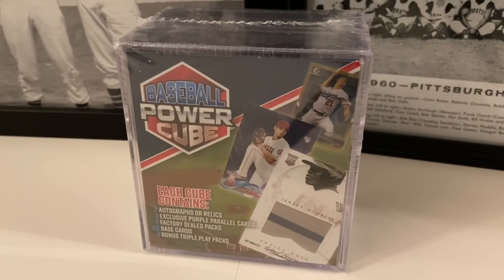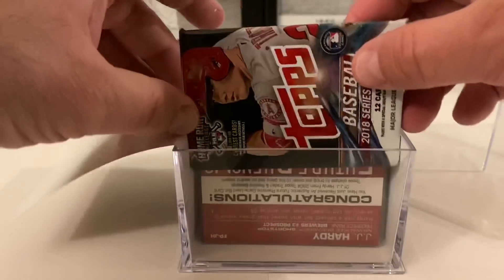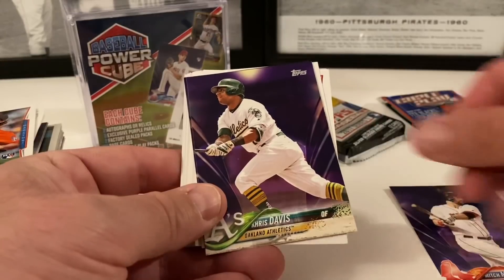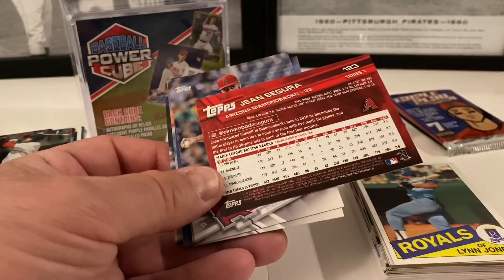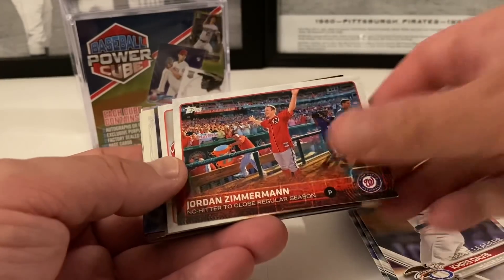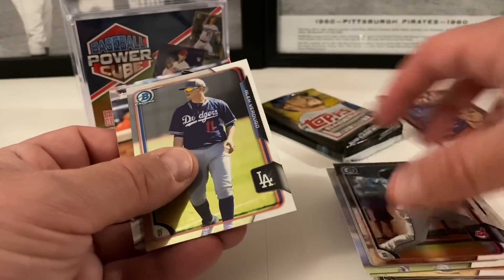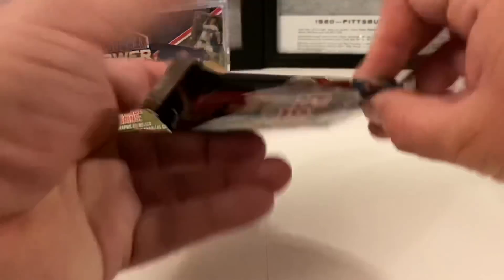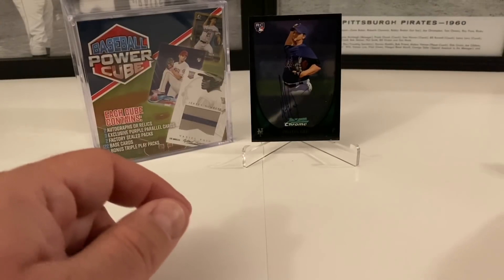Baseball Power Cube Break! Auto Hit! Relic Hit! Awesome Cards Pulled!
Check Our Our eBay Store!